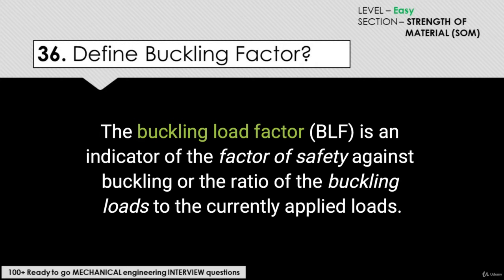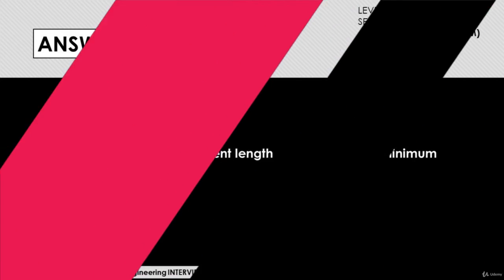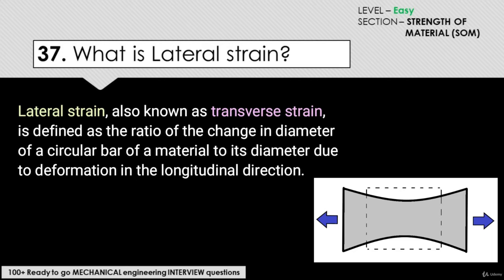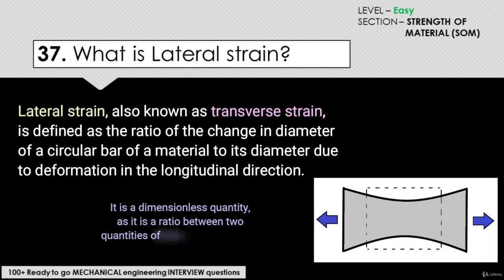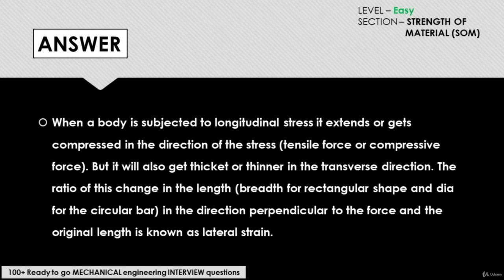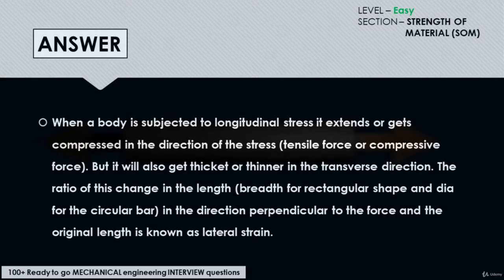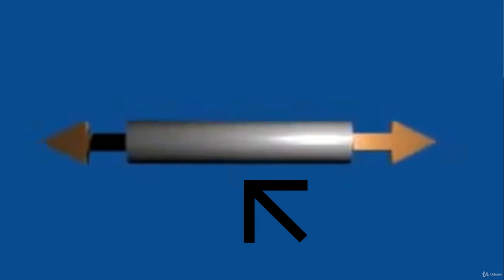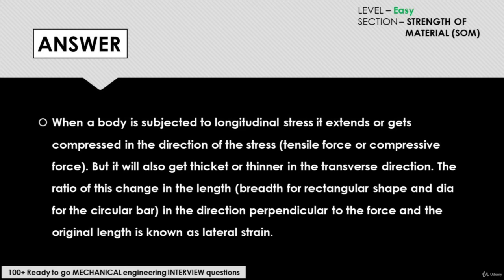3 Define Buckling Factor